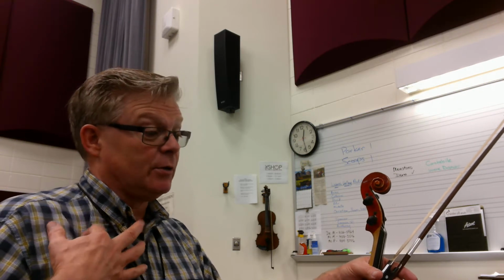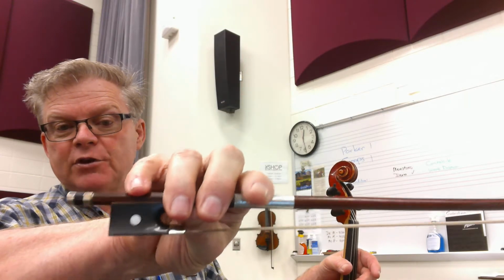Wave Dancer by Alan Lee Silva viola part